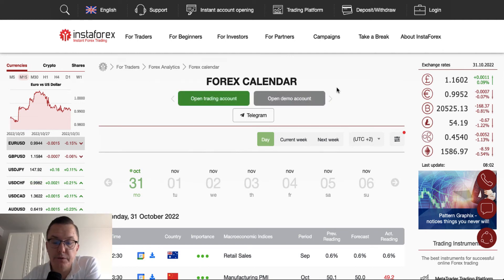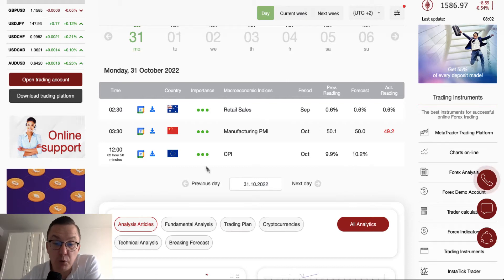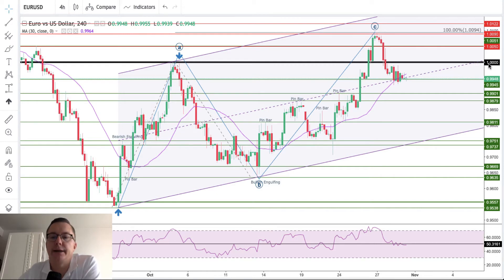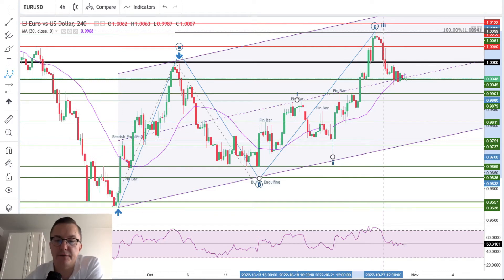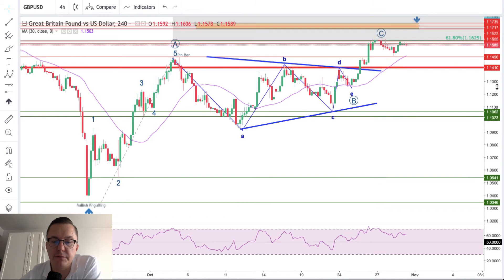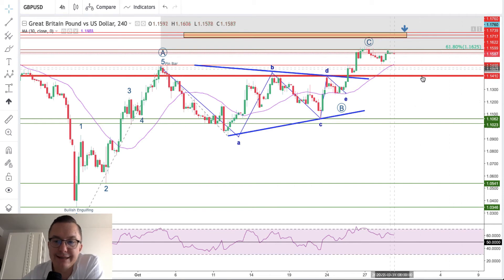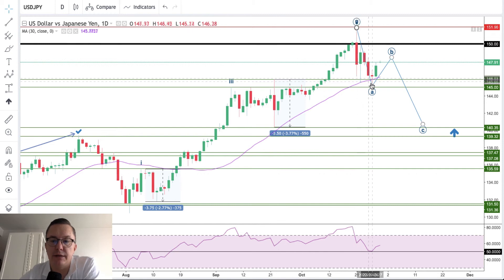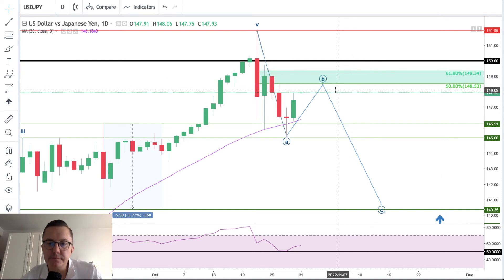Forex forecast 10/31/2022 EUR/USD, USD/JPY, GBP/USD and USD/CHF from Sebastian Seliga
00:00 Greetings
00:38 Today’s trading calendar main events: China: Manufacturing PMI. Australia: Retail Sales. EU: CPI. Etc.
02:23 EUR/USD
06:09 GBP/USD
08:37 USD/JPY
10:44 USD/CHF